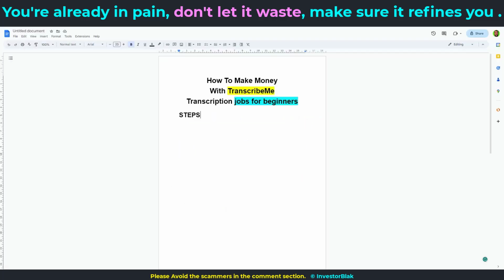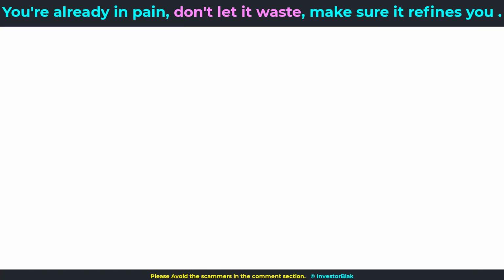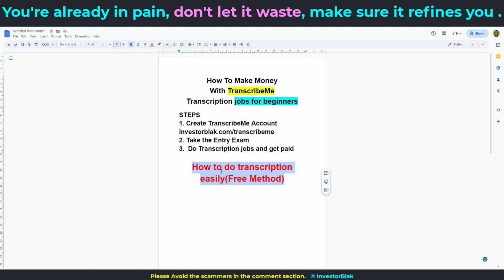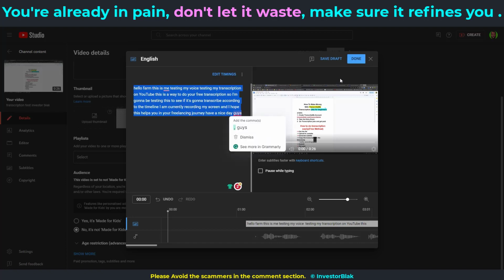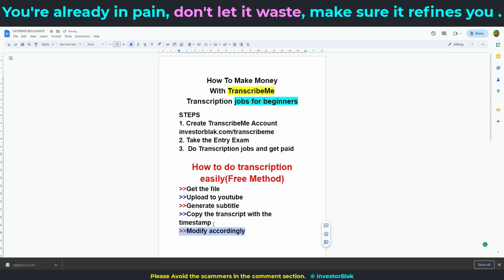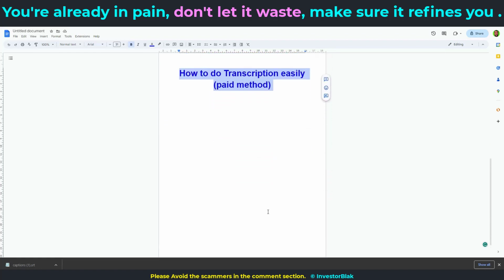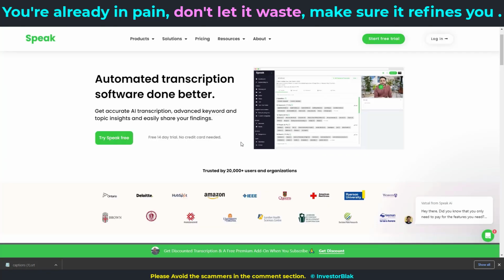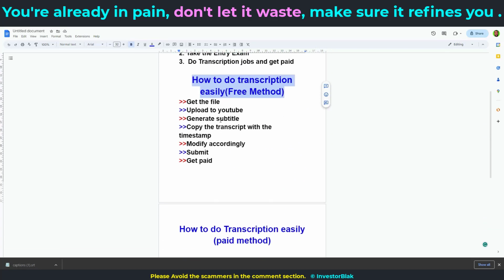How To Make Money With TranscribeMe 2023 | Transcription jobs for beginners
In this video, I will show How To Make Money With TranscribeMe in 2023. Transcribe me is a freelancing platform that focuses on transcription jobs for beginners, with transcribeme you can make money online very easily as I will be demonstrating in this video, how you can make money with transcribeme.

In this transcribeme review, I will also share some tips for passing the entrance examination, especially the transcribeme audio test.

So if you failed the transcribeme test before, you will learn how to sussessfully pass the transcribeme exam  in 2023, by supplying the correct transcribeme exam answers using chat gpt and google speech to text engine.

10X YOUR TRANSCRIPTION SPEED WITH THESE SUPER TOOLS:
TranscribeMe:

I want to let you know that some of the links I share on my channel are affiliate links, which means that I may receive a small commission if you purchase through one of those links.

I only ever share products and services that I personally use and recommend, and I appreciate your support in using these links when you make your purchases.

If you have any questions about anything I've shared, please don't hesitate to reach out.

You should carefully consider your own financial situation and consult with a financial advisor before making any investment decisions. Past performance is not indicative of future results. The channel owner and guests are not responsible for any losses or damages resulting from any actions taken based on the information provided on this channel.

By watching or using the information provided on this channel, you agree to hold the channel owner and guests harmless from any loss or damages resulting from your use of the information provided. Please do your own due diligence and research before making any financial decisions.